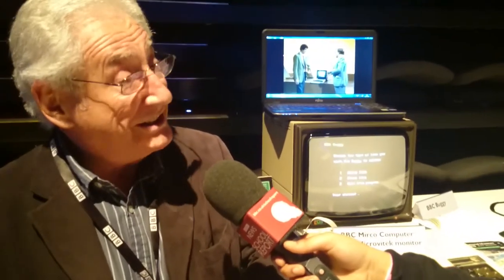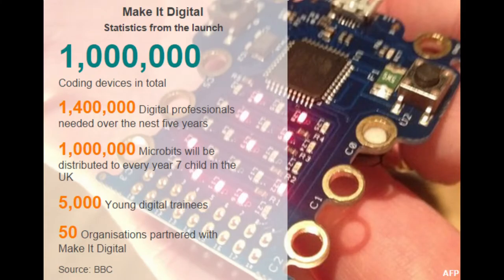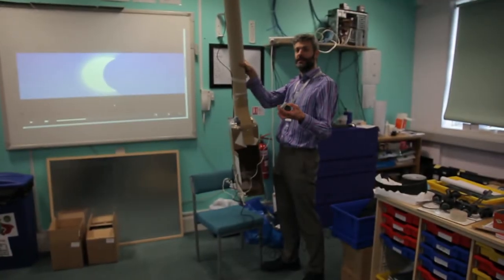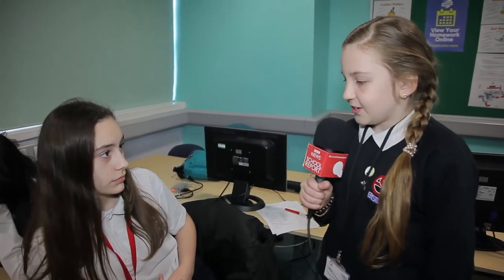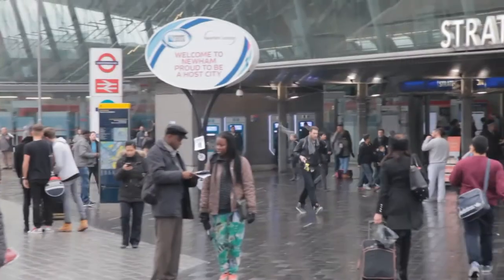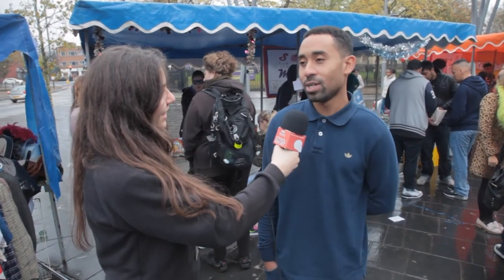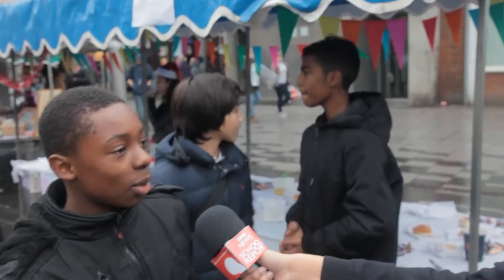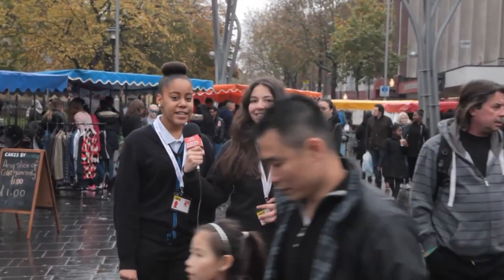Eastlea Community School BBC News School Report 2015